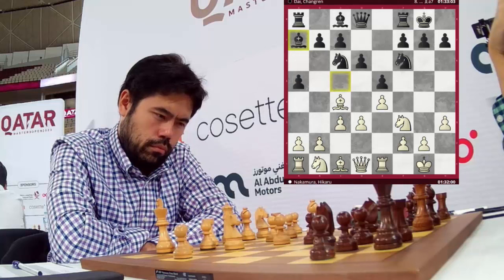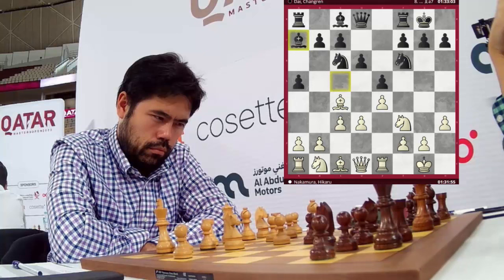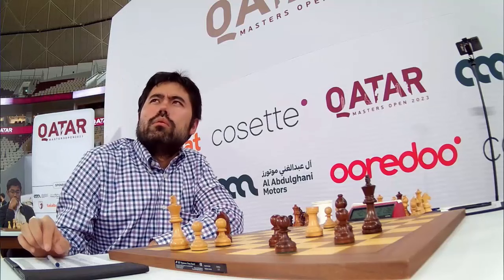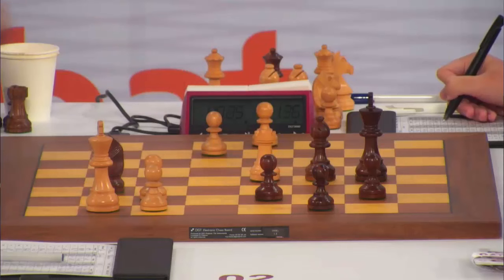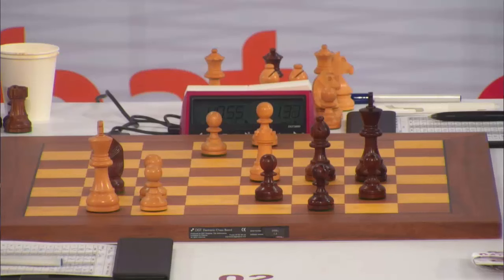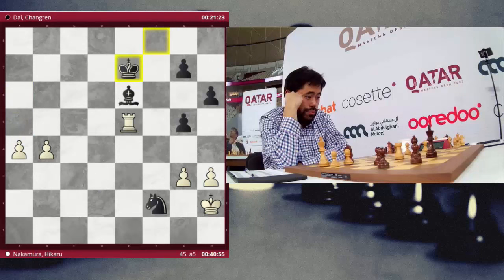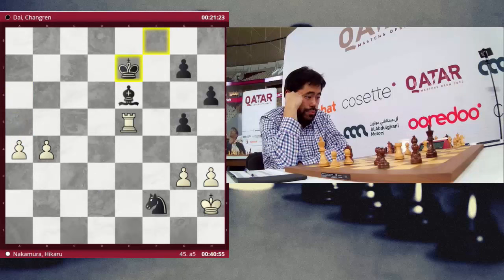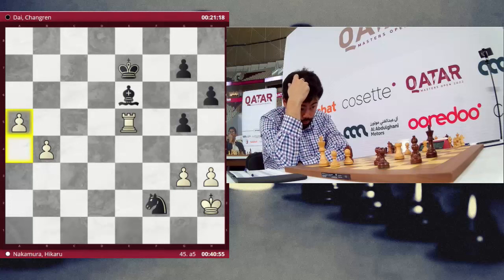KING NAKA!! Hikaru Nakamura (2780) vs Changren Dai (2507) || Qatar Masters 2023 - R2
KING NAKA!! Hikaru Nakamura (2780) vs Changren Dai (2507) || Qatar Masters 2023 - Round 2
Magnus Carlsen and Hikaru Nakamura top the field for the Qatar Masters, a 9-round Swiss tournament taking place from 11–20 October 2023 in Doha, Qatar. The prize fund is $110,000. Players receive 90 minutes for 40 moves, followed by 30 minutes to the end of the game, plus a 30-second increment starting from move one.